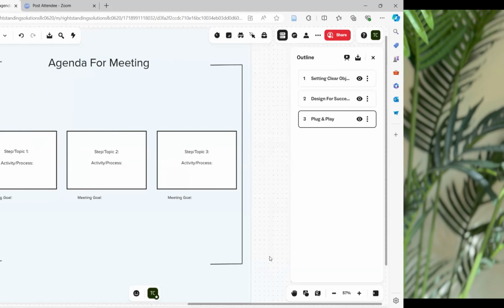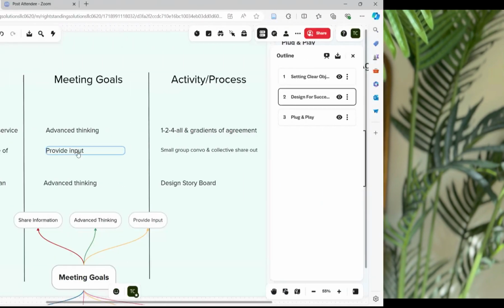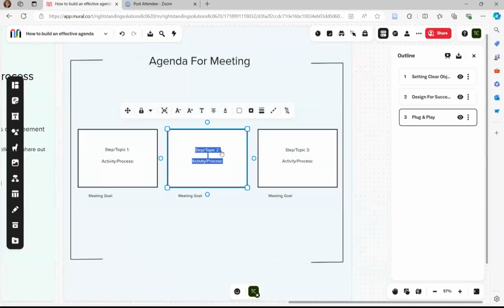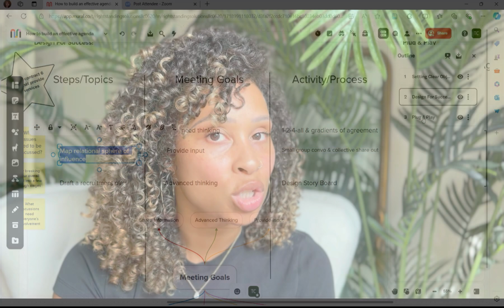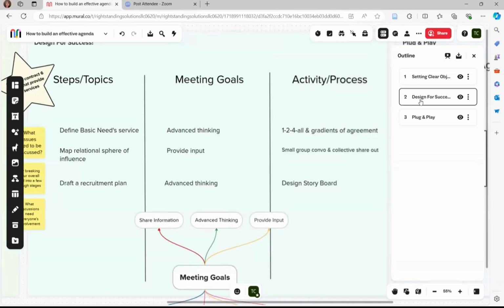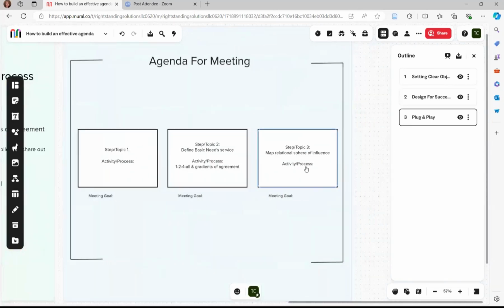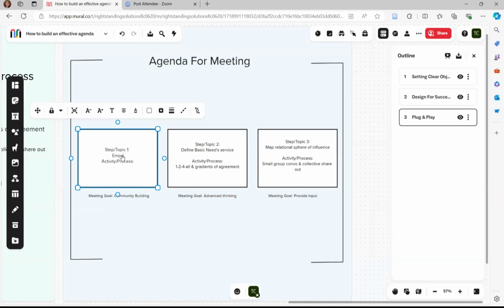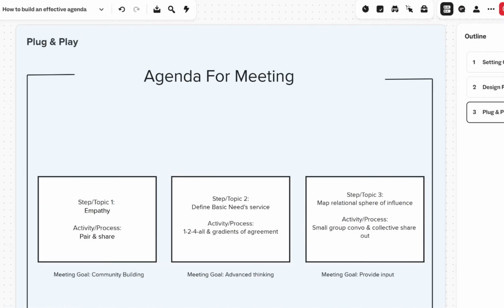How to Build an Effective Agenda (Part Three)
In this video, we are exploring one of three principles for designing effective agendas to facilitate productive meetings or workshops.

RESOURCES
Facilitator's Guide to Participatory Decisions-Making by Sam Kaner
The Surprising Power of Liberating Structures by Henri Lipmanowicz & Keith McCandless
The Practice of Adaptive Leadership: Tools and Tactics for Changing Your Organization and the World by Ronald A. Heifetz, Marty Linsky, Alexander Grashow

TIME STAMPS
01:07 Set My Plate (Agenda)
03:03 Planning Meeting Flow
04:23 Key Plug and Play
05:04 How to Start a Meeting
07:06 How to End

REST
Dear Sis,
Ready to find answers, break free from patterns, discover your purpose, connect with supportive women, & prioritize self-care? Let's embark together!🌱

 "Taking you from where you are, to where you want to be!" ~ Warmly, Tiesha Clark